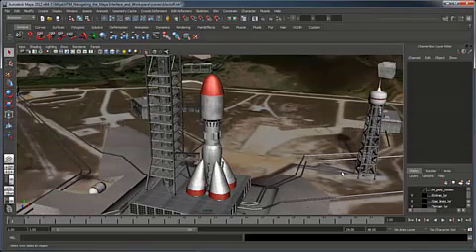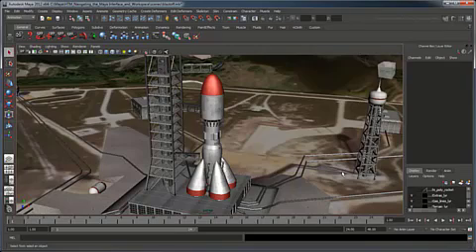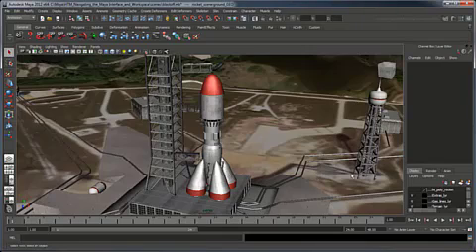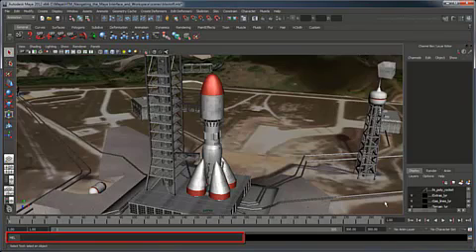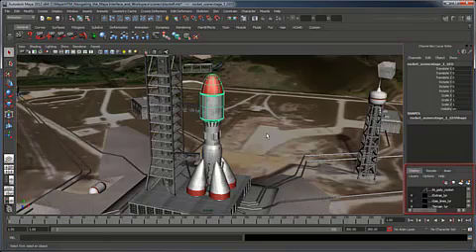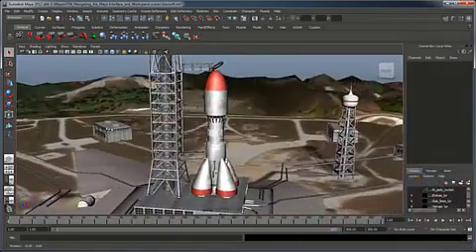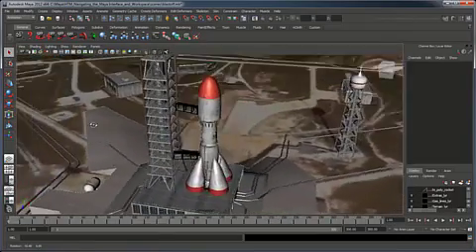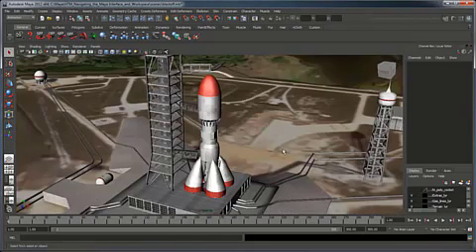Maya Basics - Selecting Components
This video shows you how to select the different components of objects to change their topology.